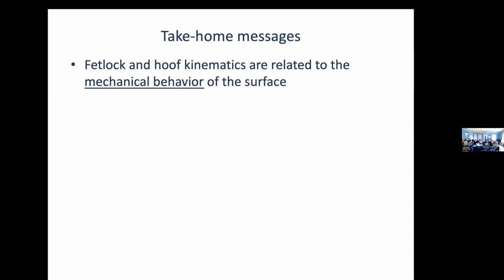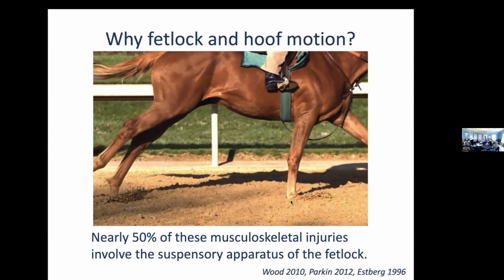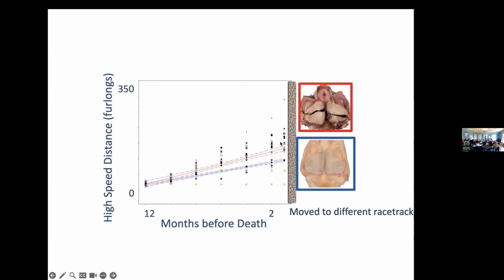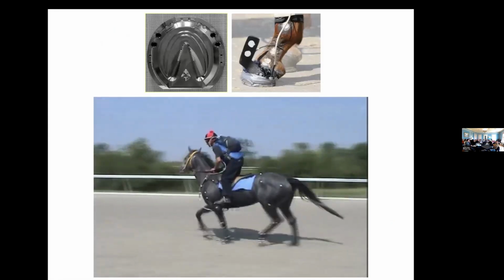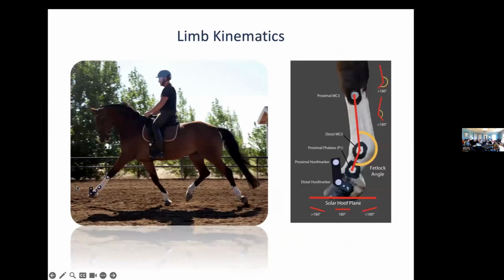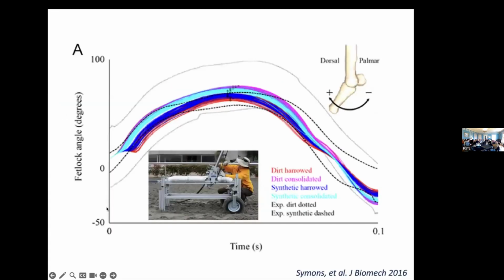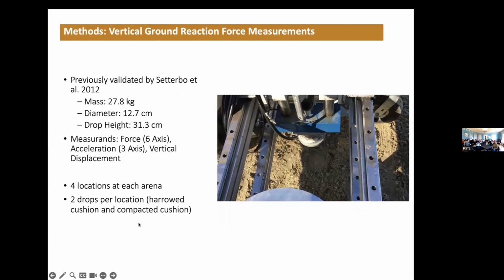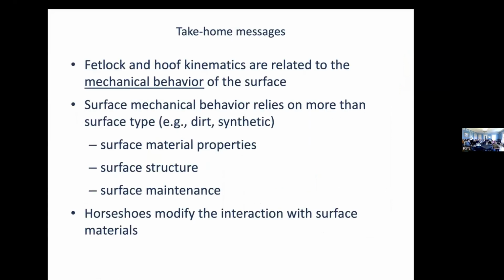Track Surfaces Data Workshop: Dr. Susan Stover - Surface Behavior Influences on Fetlock/Hoof Motions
The Track Surfaces Data Workshop took place on February 22 - 23, 2024.

Dr. Susan Stover, professor in Veterinary Medicine at UC Davis, Board member of HISA, and Chair of HISA's Racetrack Safety Committee, presents on, "Surface Behavior Influences on Fetlock and Hoof Motions".